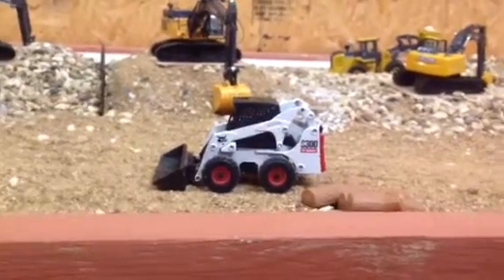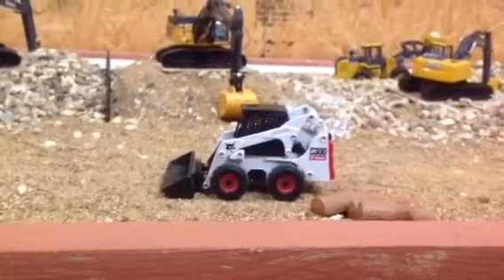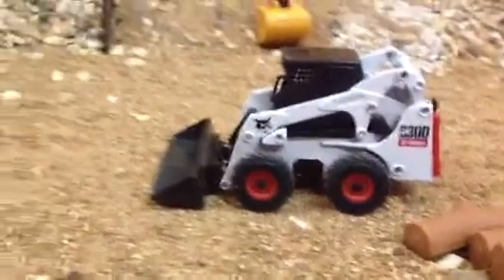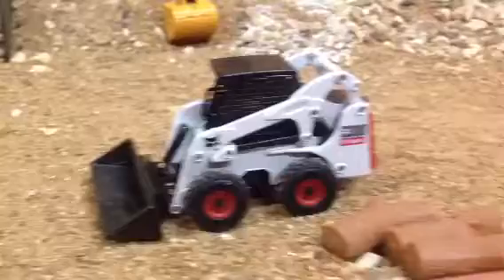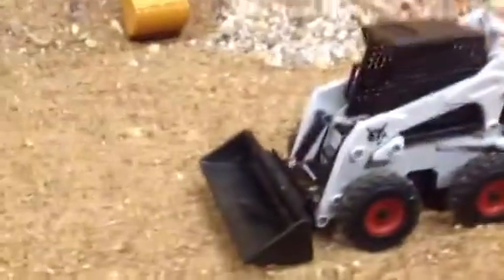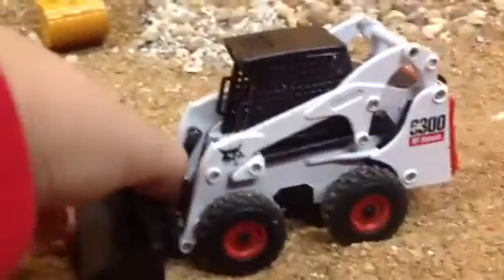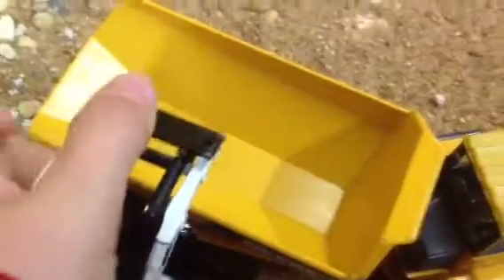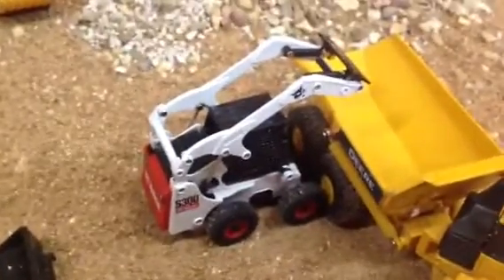Bobcat S300 review